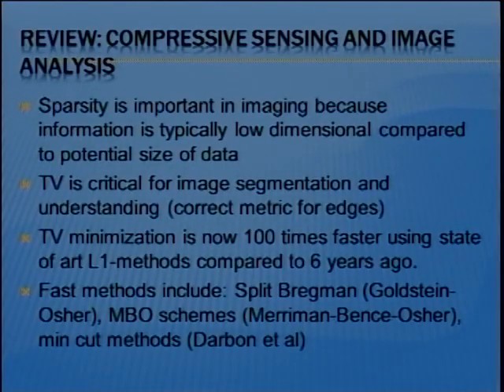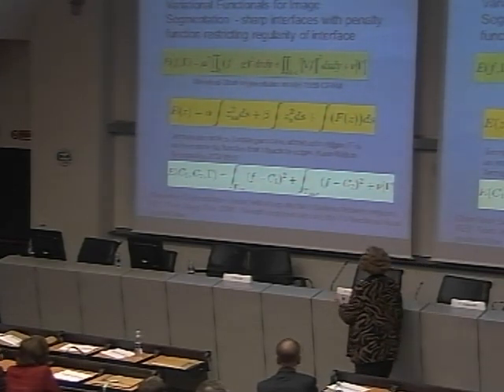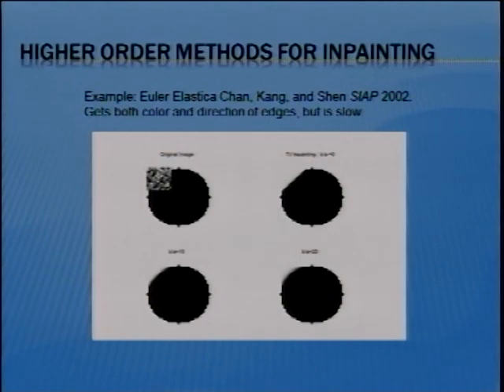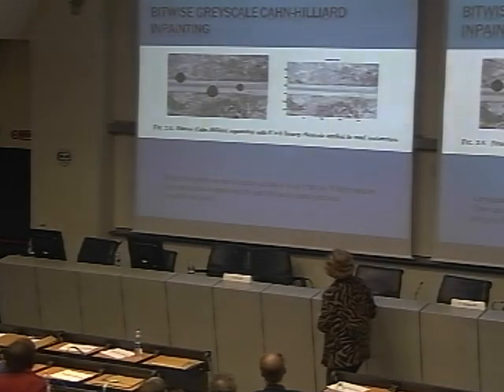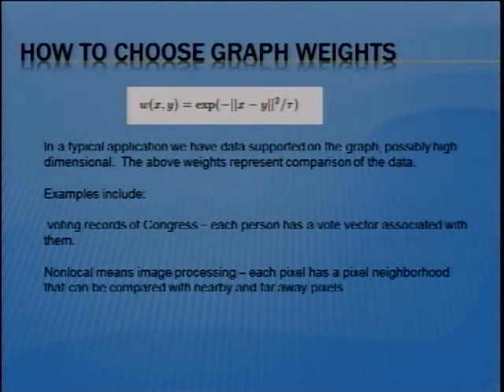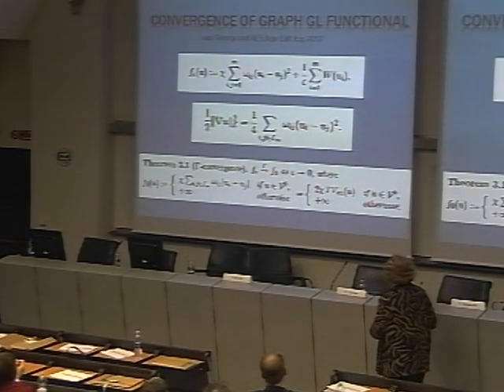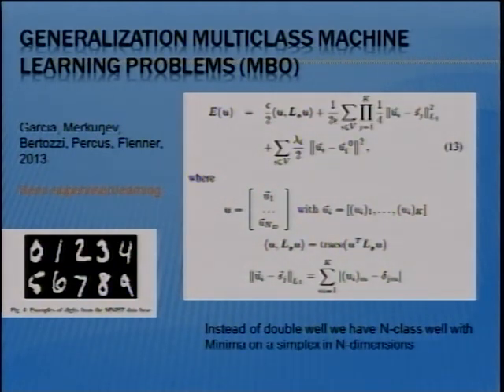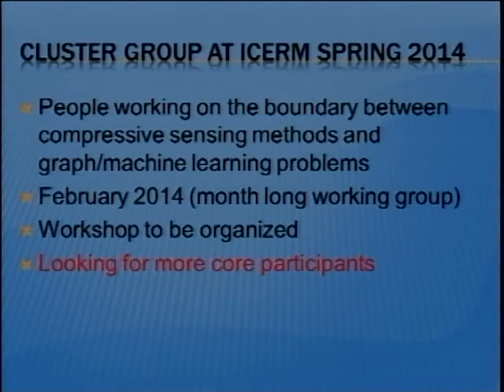A. L. Bertozzi (Geometric Methods in Image Processing, Networks, and Machine Learning )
Intervento di Andrea L. Bertozzi (Director of Applied Mathematics University of California Los Angeles) nel quadro del convegno "Mathematics in a Complex World" organizzato per il 150° anniversario della Fondazione del Politecnico di Milano. In lingua inglese.